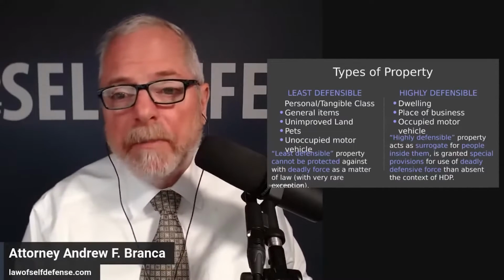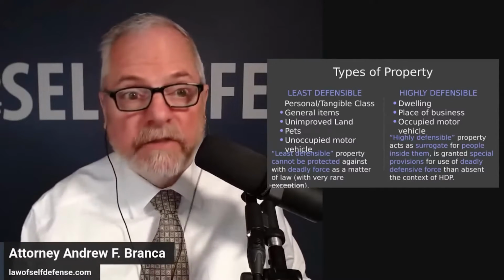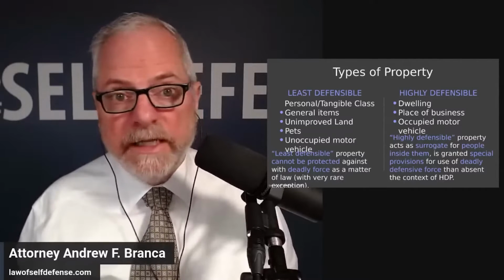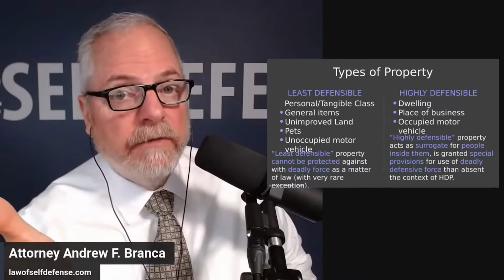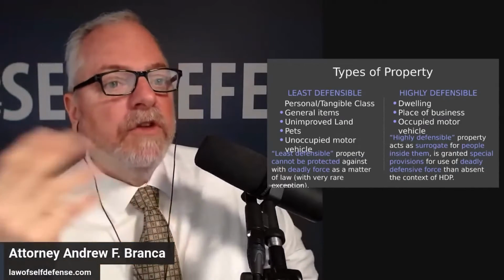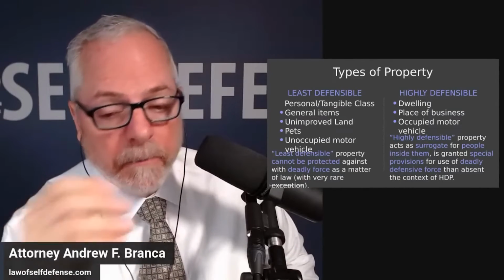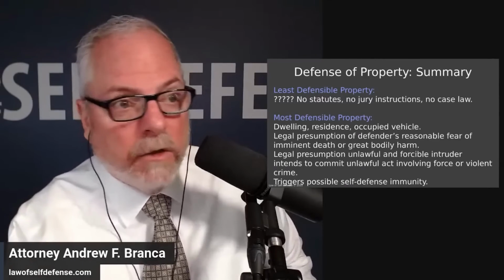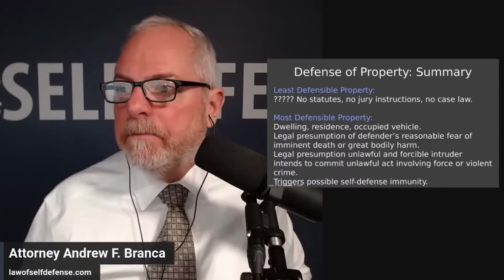South Carolina Jury Instructions On Self-Defense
"You are wise to buy this material. I hope you watch it, internalize it, and keep it to the forefront whenever you even think of reaching for a gun"
-Massad Ayoob (President of the Second Amendment Foundation)

The #1 guide for understanding when using force to protect yourself is legal. Now yours for FREE! Just pay the S&H for us to get it to you.

➡️ Carry with confidence, knowing you are protected from predators AND predatory prosecutors
➡️ Correct the common myths you may think are true but get people in trouble
​➡️ Know you're getting the best with this abridged version of our best-selling 5-star Amazon-rated book that has been praised by many (including self-defense legends!) for its easy, entertaining, and informative style.
​➡️ Many interesting, if sometimes heart-wrenching, true-life examples